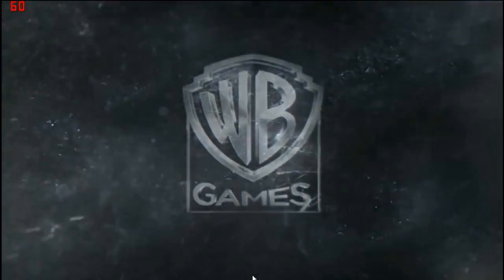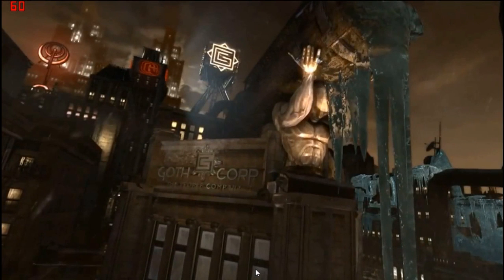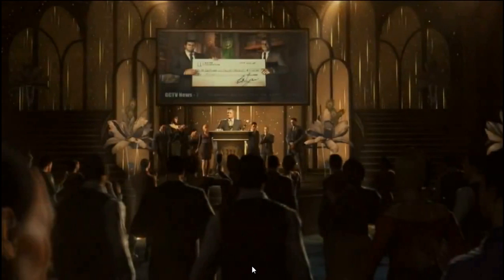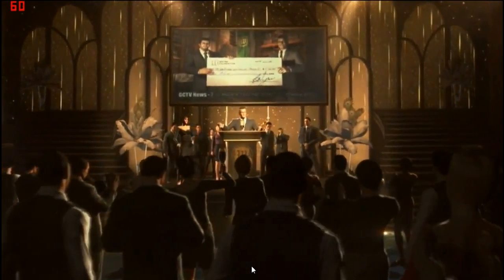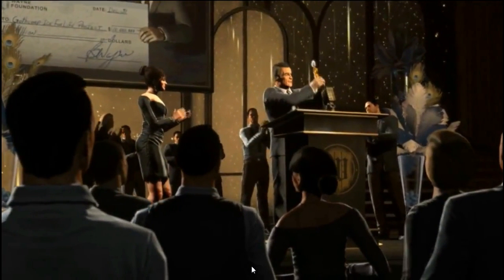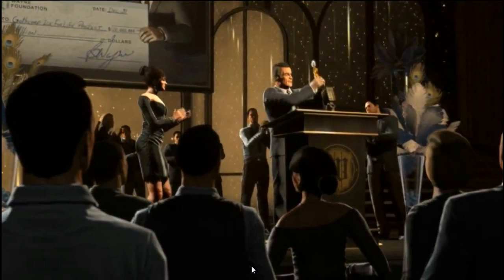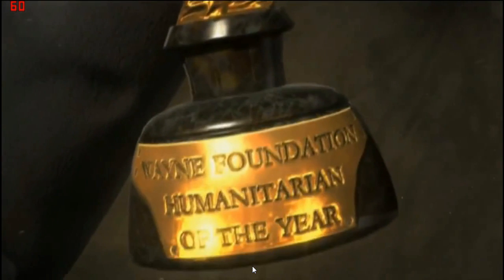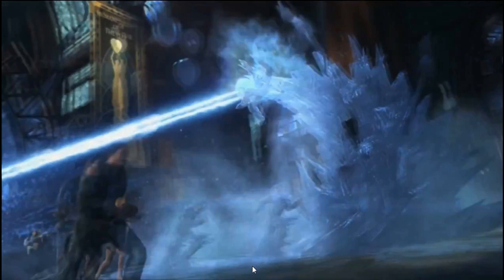Batman Arkham Origins: Cold, Cold Heart DLC Trailer Breakdown!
Be sure to follow Jessica who makes the EPIC thumbnails for my videos

Batman: Arkham Origins is an upcoming video game being developed by Warner Bros. Games Montreal and released by Warner Bros. Interactive Entertainment for the PlayStation 3, Wii U and Xbox 360 video game consoles, and Microsoft Windows. Based on the DC Comics superhero Batman, it is the successor to the 2011 video game Batman: Arkham City. The game's main storyline is set several years before that of 2009's Batman: Arkham Asylum and follows a younger and less refined Batman who becomes the target of assassins on Christmas Eve. It is scheduled for release on October 25, 2013.

Arkham Origins offers side missions including: "Crime in Progress", where Batman can assist the Gotham City Police Department (GCPD) to improve his reputation by accomplishing tasks such as rescuing police officers from a gang or preventing an informant being thrown to his death; "Most Wanted" allows Batman to pursue villains outside of the main story. The Dark Knight system offers tasks of escalating difficulty that promote improvement in stealth and combat. Completing side missions is rewarded with experience points and upgrades to Batman's equipment. The game features an emphasis on Batman's detective skills: Batman can scan a crime scene using his detective vision to highlight points of interest and holograms act out theoretical scenarios of the crime that occurred. The crimes can be reviewed on the Batcomputer in the Batcave at will, allowing the player to view the scene from different angles, in slow motion or pause it while looking for clues to advance and solve the crime. Small and large crime scenes are spread out over Gotham City.

The events of Arkham Origins are set several years before Batman: Arkham Asylum, in the middle of winter in fictional Gotham City. Batman is an experienced crime-fighter, but has not yet become the veteran superhero portrayed in Arkham Asylum and Arkham City. He remains a mysterious force with even the police unsure if he is a vigilante, a myth or supernatural. Batman has battled with normal criminals and gangsters and is used to being stronger and faster than his targets, but on a snowy Christmas eve he is confronted with far more dangerous enemies: super villains tasked with killing Batman. The sadistic and brutal Black Mask has placed a bounty on the superhero, and Batman must discover why the villain harbors a deep hatred for him. Black Mask is the most powerful man in the city, possessing vast wealth and resources, and controls Gotham's criminal underworld, having eliminated his opposition and begun consolidating his power. His mask conceals his identity, allowing him to operate publicly as Roman Sionis, head of Janus Cosmetics. Black Mask's henchmen help instigate a rise in crime and gang activity in the city. Captain James Gordon and the Gotham City Police Department are wary of the new superhero in their midst, and are not his allies with corrupt cops actively working against him. Arkham Origins will feature the debut of the assassin Deathstroke, Alberto Falcone, and the return of the Penguin and Batman's butler Alfred Pennyworth from Arkham City.